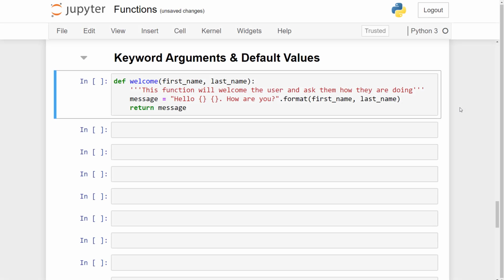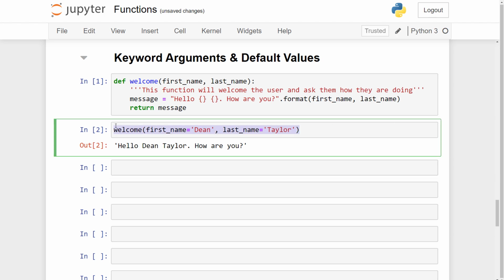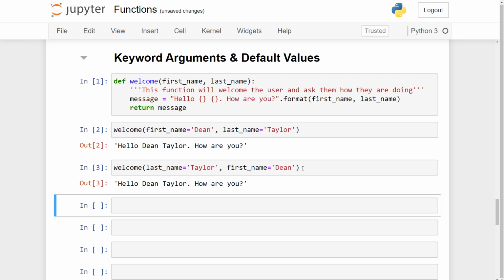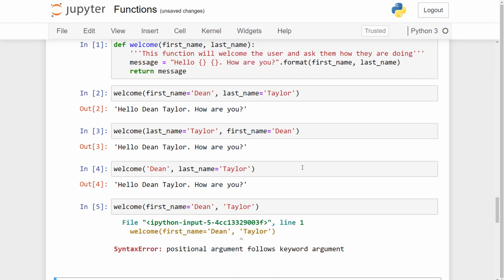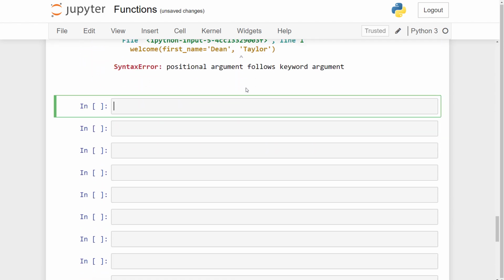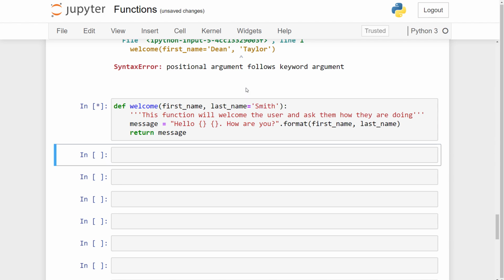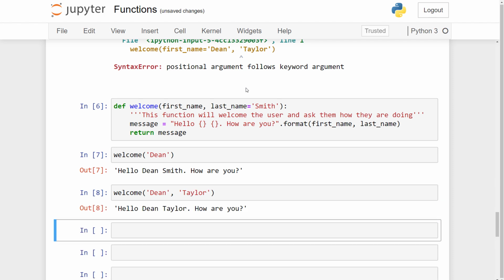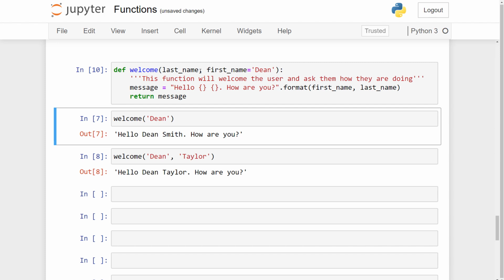Python Day 84: Keyword Arguments and Default Values - Write Flexible Functions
In this session, you will explore keyword arguments and default values in Python, two powerful features that make your functions more flexible and easier to use.

Instead of relying only on the order of arguments, keyword arguments allow you to pass values by name, making your code more readable and less error prone. You will also learn how to set default values for parameters, so your functions can work even when some arguments are not provided.

Today, you will see how these features improve code clarity, flexibility and usability in real world programs.

By the end of this lesson, you will confidently write functions that are more robust, readable and adaptable.

• What keyword arguments are in Python
• How to pass arguments by name
• What default parameter values are
• How to define functions with default values
• How keyword arguments improve readability
• Practical examples of flexible function design
This session builds directly on your understanding of parameters and positional arguments.

🌍 Why Keyword Arguments and Defaults Matter
Understanding these concepts helps you:
• Write more readable and self explanatory code
• Build flexible functions that adapt to different inputs
• Avoid errors caused by incorrect argument order
• Reduce the need for multiple function versions
• Improve overall code quality and usability

These techniques are widely used in professional Python development.

• Learners improving their function design skills
• Anyone wanting to write cleaner and more flexible code
This lesson prepares you for advanced function arguments and real world coding patterns.

🔥 Write Smarter and More Flexible Functions
Once you understand keyword arguments and default values, your functions become easier to use and more powerful.
👉 Comment where you would use default values in a function